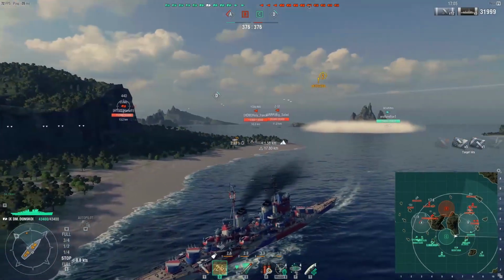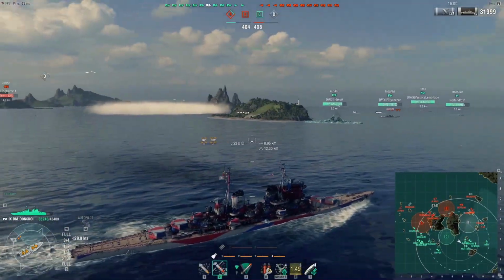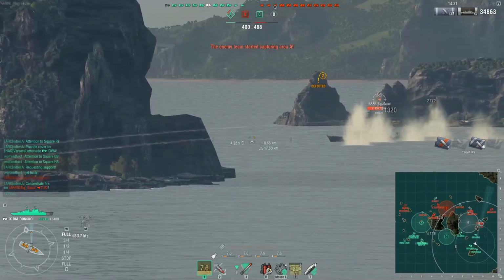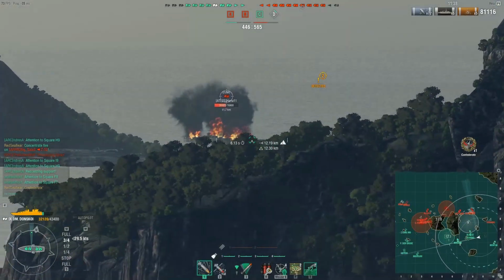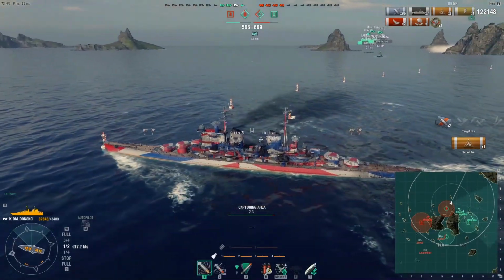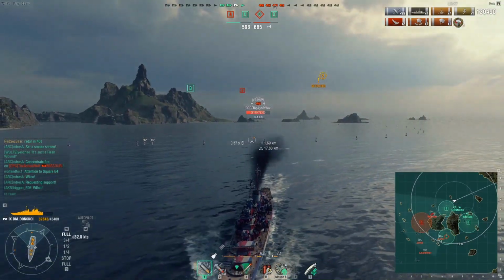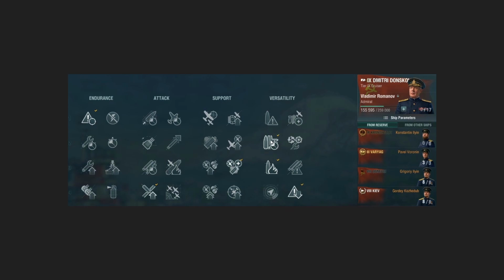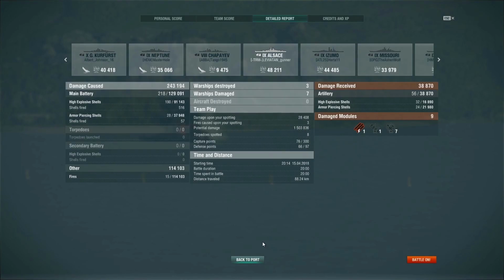World of Warships- Donskoi: A Demolition Derby (Community Replay #75)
ElasticSpyder here with a user submitted replay sent in by RedSeaBear. This replay features the tier 9 soviet cruiser, the Dimitri Donskoi. Enjoy!